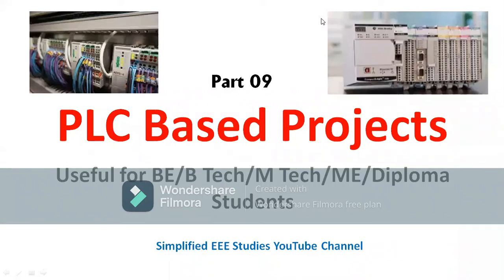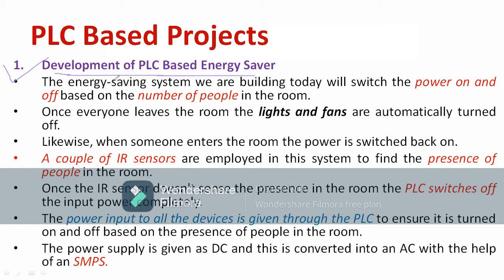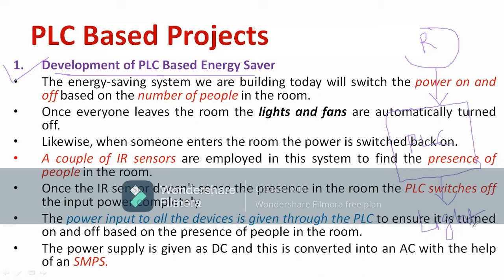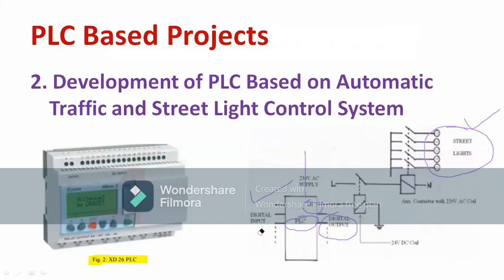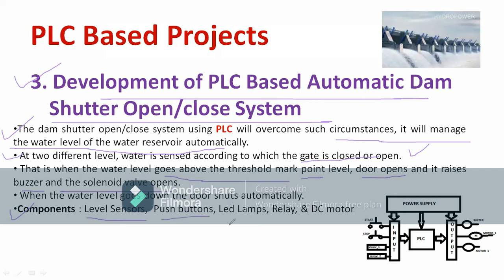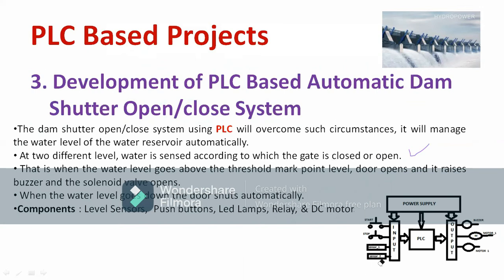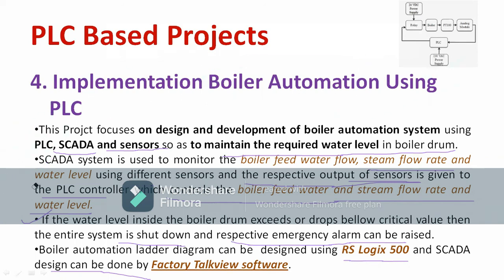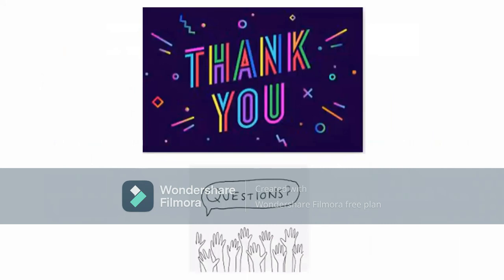Top PLC Industrial Automation Projects for ECE Electrical & Electronics Mechanical CIVIL B Tech BE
Dear all,
In this video, I have explained five simple PLC based project that can be carried out for EEE/ECE/Civil/Mechanical Engineering students as an interdisciplinary project.

ou can watch my previous class of "Sensors and Transducer" Subject by following the videos;

Keep Learning.